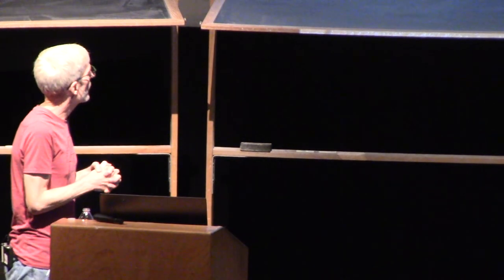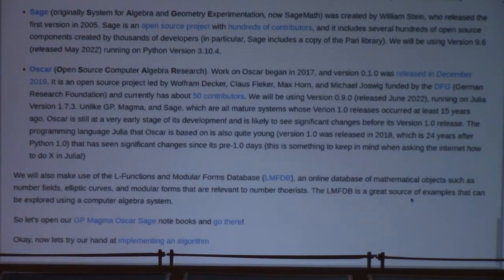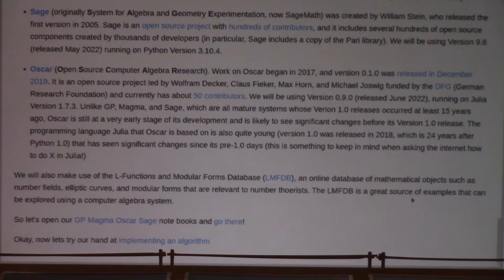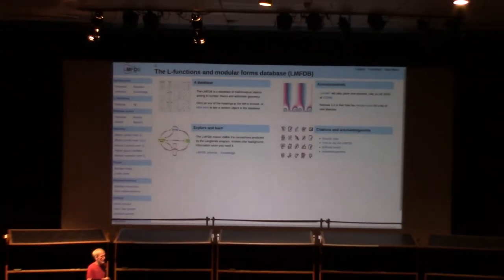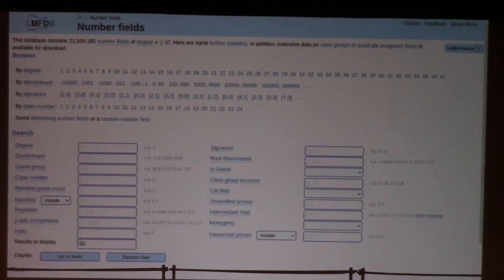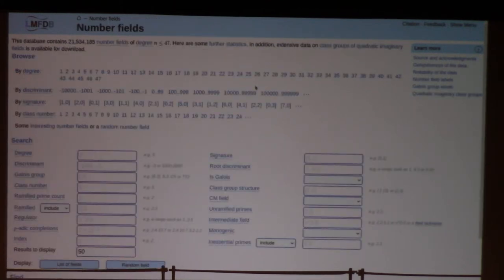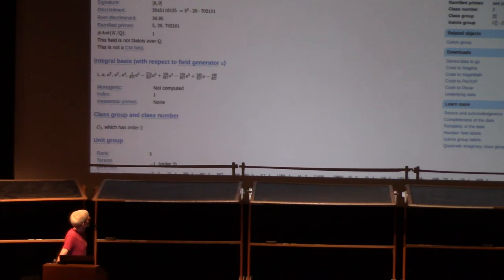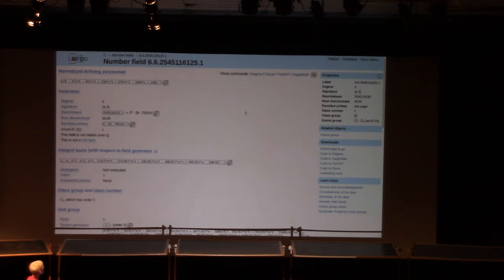1.2 Computational tools for number theorists | Andrew V. Sutherland, MIT